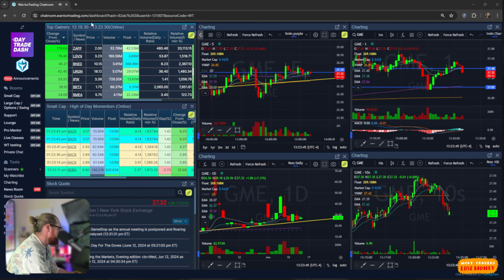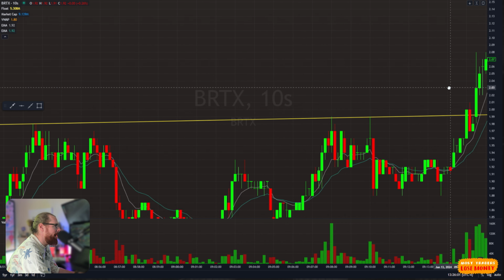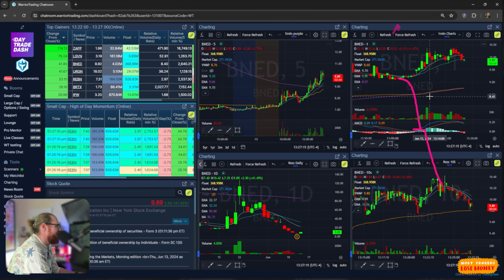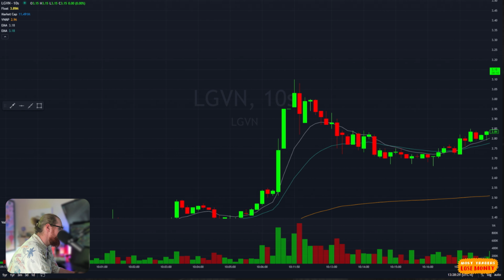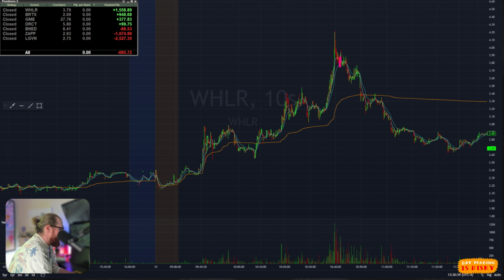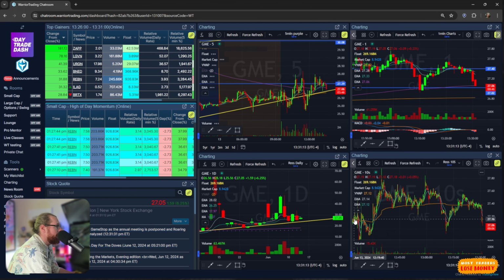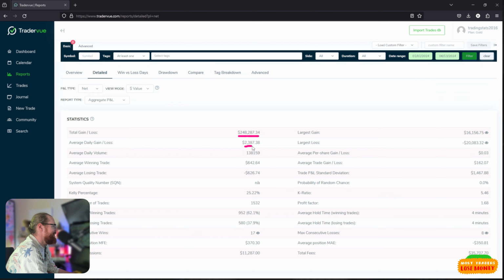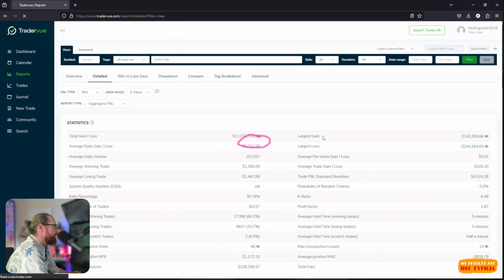RED DAY RECAP